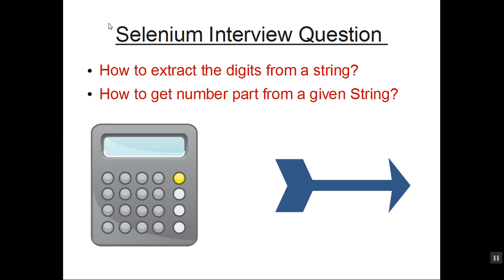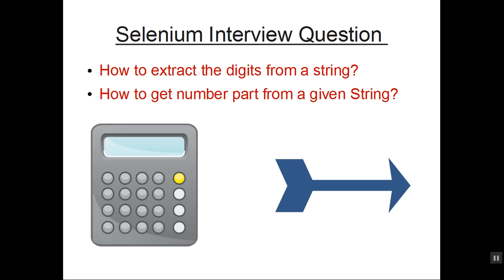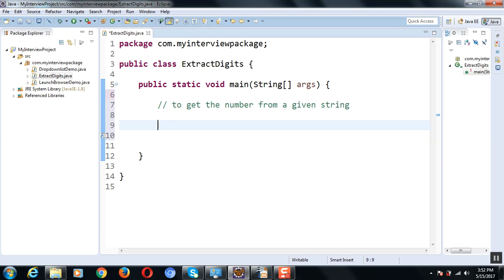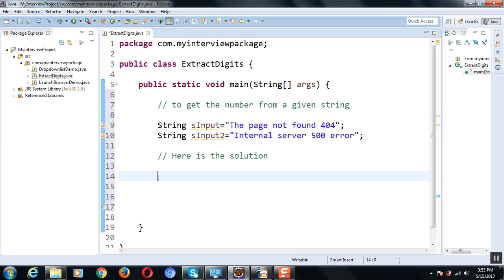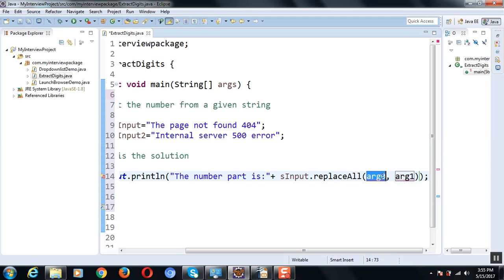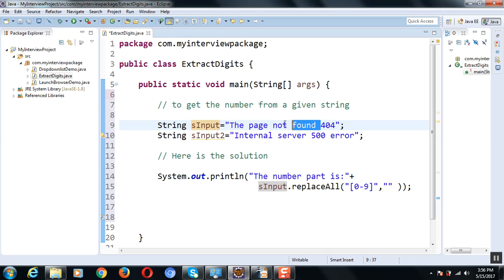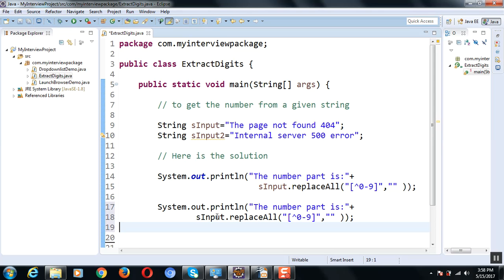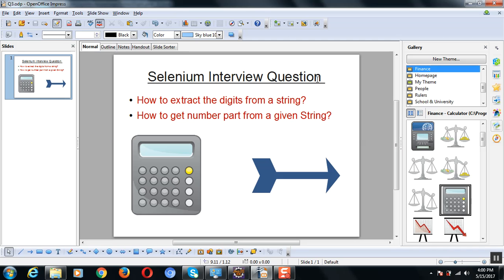How to Extract digits from String in Java | Programming for Selenium | Webdriver Interview Questions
This video contains the interview questions and their answers. e.g How to Extract digits from String in Java

1) Selenium webdriver interview questions

2) Selenium Interview Questions and Answers | Selenium Tutorial | Selenium Training